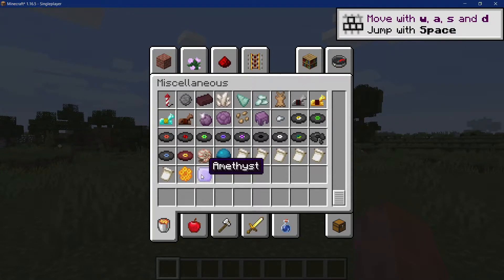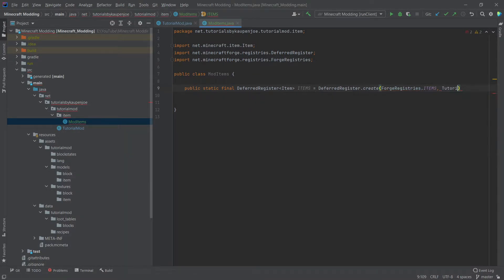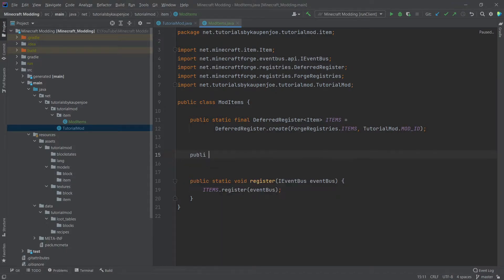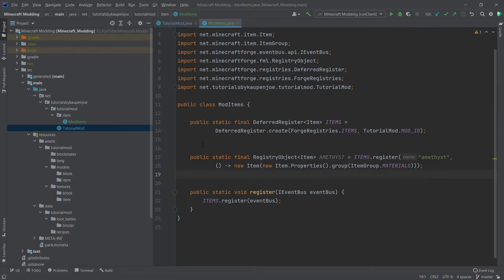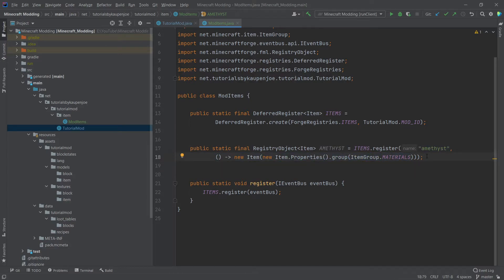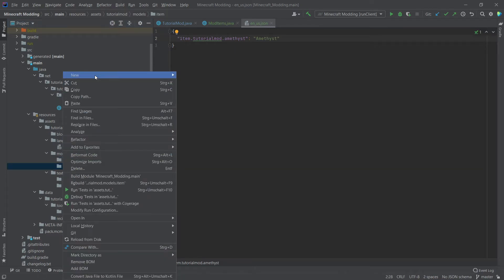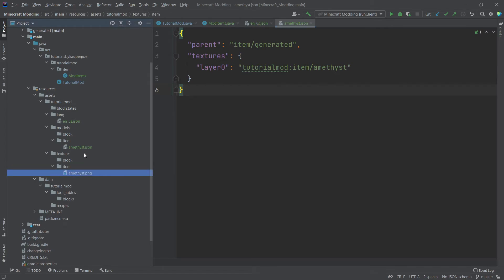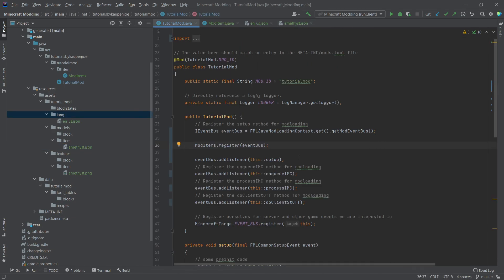Add a CUSTOM ITEM to Minecraft 1.16.5 | Forge 1.16.5 Modding #3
In this Minecraft Modding Tutorial, we will create our first custom Item in Minecraft with the Minecraft Modding API Forge. The process is actually easier than most people might imagine. All assets for download linked below!

== MINECRAFT COURSES ==
▶️ Learn Forge Modding with Minecraft 1.18:

== TIMESTAMPS ==
0:00 Intro
0:07 Making a variable out the Event Bus
0:43 Creating the ModItems Class
1:05 Creating the DeferredRegister
2:12 Adding a register Method
3:07 Adding our Item
5:55 Item Properties
6:40 Adding en_us.json
8:14 Item Model JSON
9:45 Amethyst.png
10:07 The Results
10:27 Common Errors: Pink and Black Item
11:39 Outro

== LICENSE ==
Source Code is distributed under the MIT License.